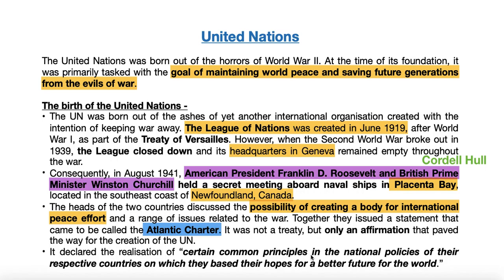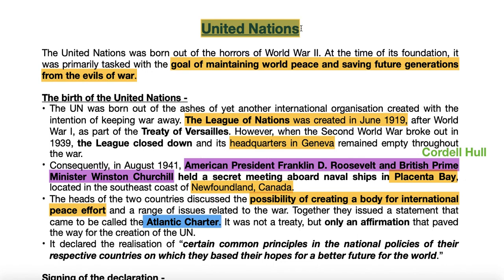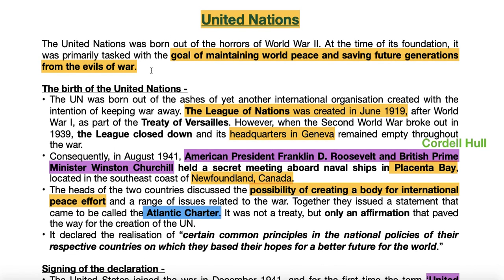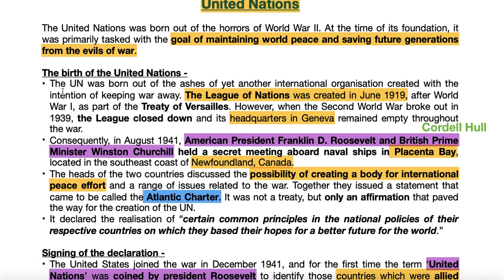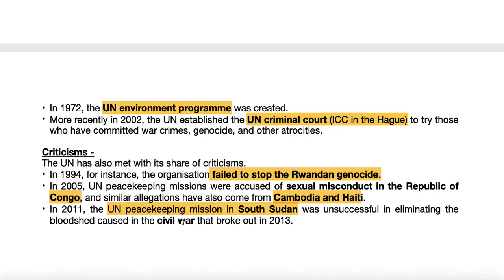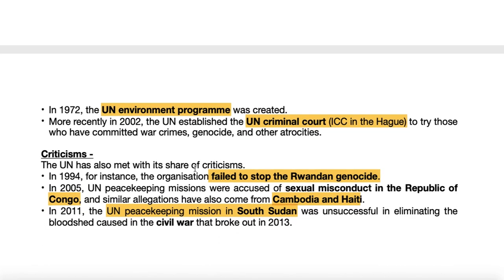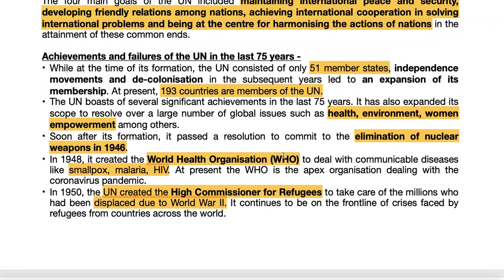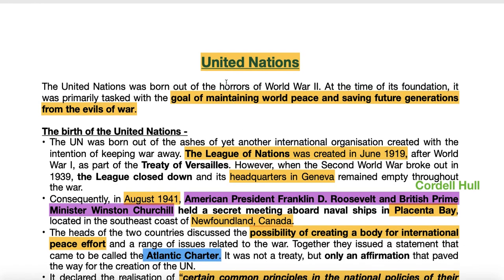United Nations @75 - International Relations - Current Affairs | UPSC | IAS | IAS 2020 | IAS 2021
Welcome to Raj Malhotra's IAS !